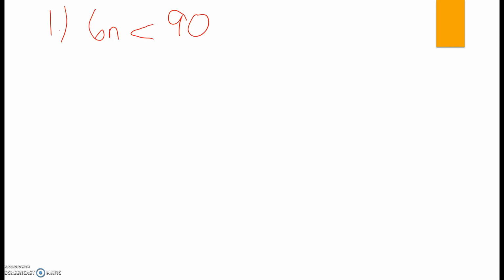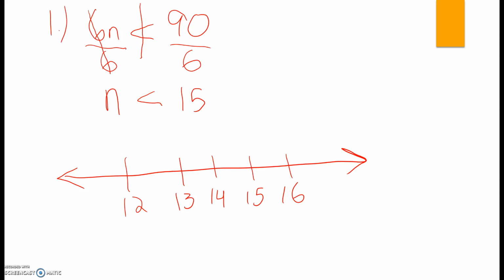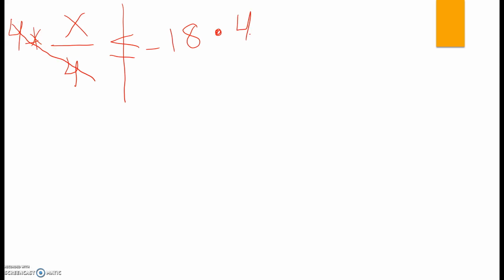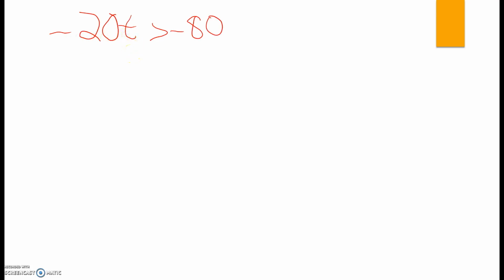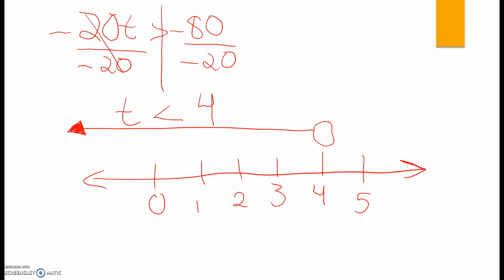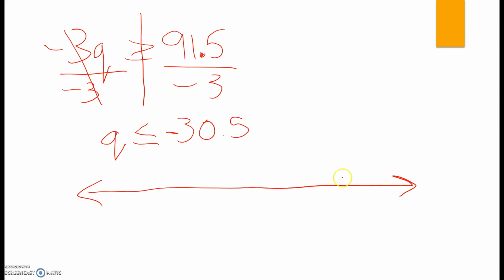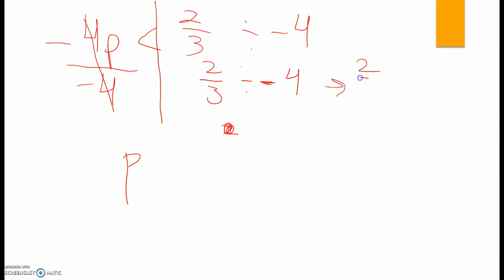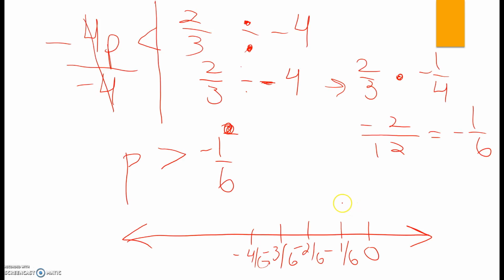Inequalities Lesson 4.3 Math 7